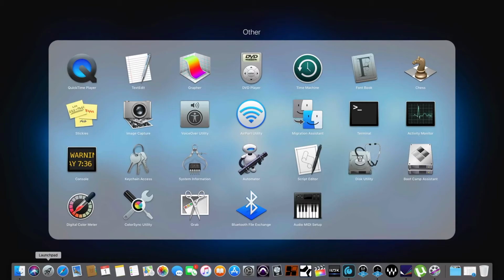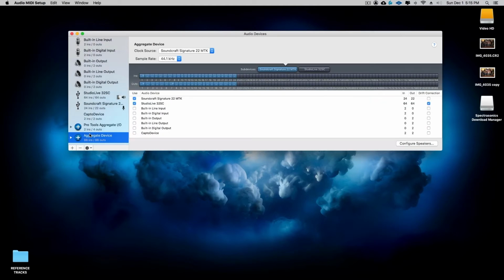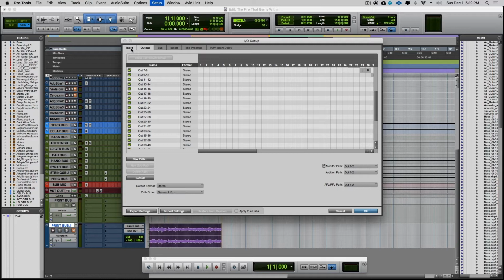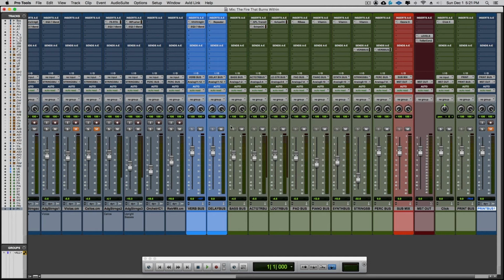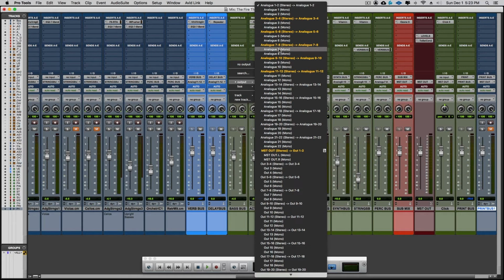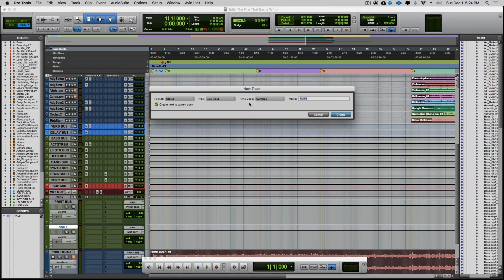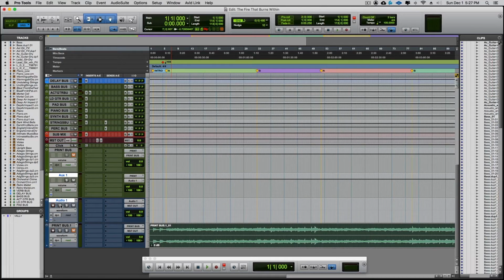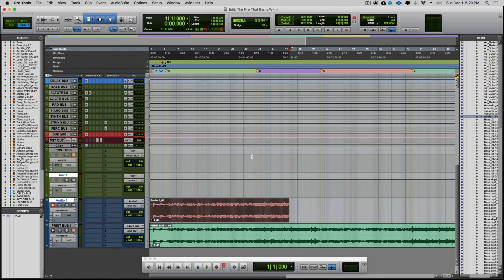SOUNDCRAFT SIGNATURE 22: How To Create An Aggregate Device in macOS for Hybrid Stem Mixing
In this video, Brian shows you how to create an aggregate device on a Mac so you can utilize multiple audio interfaces.